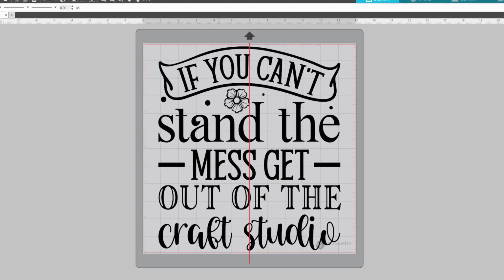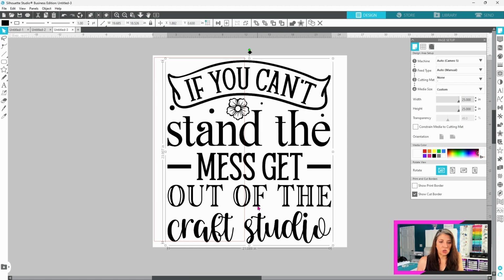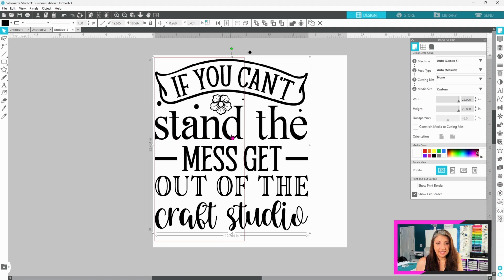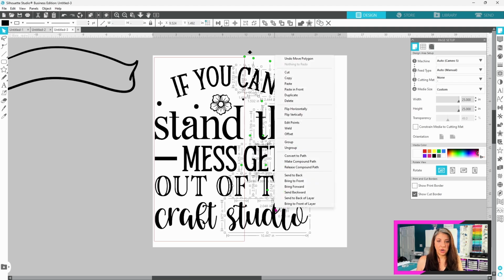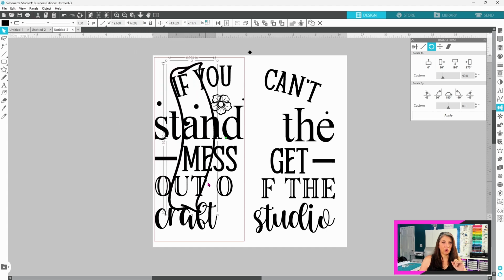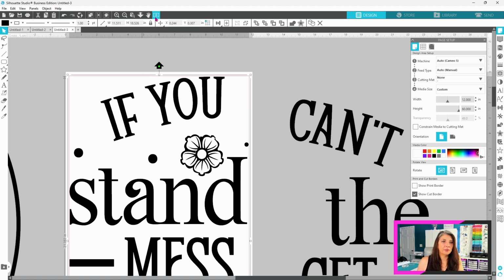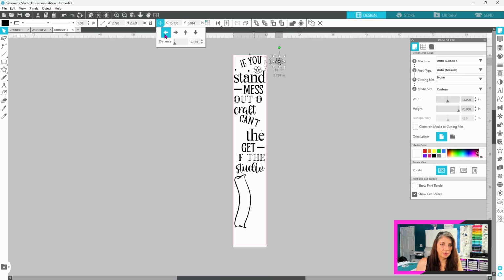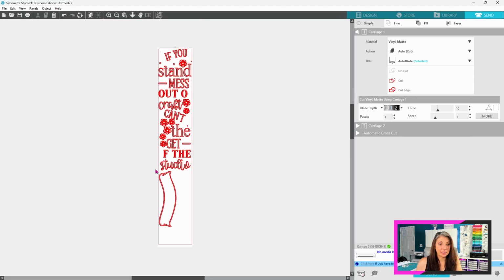I Made a HUGE Wall Decal with Creative Fabrica and My Cameo 5!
This design is part of a FREE bundle from Creative Fabrica!
Share from the download page and get entered to win a free Cricut Joy on July 29th only!

Grab a yearly subscription, or renew your current subscription for $47 and receive a gift from Siser valued at $55. Hurry, though. This offer is only good in July!

Watch and learn how to create over-sized vinyl decals without seams. No piecing letters together!